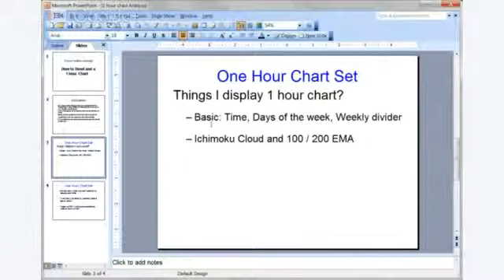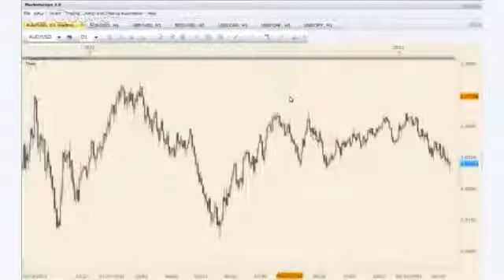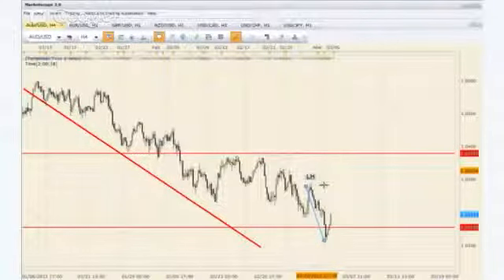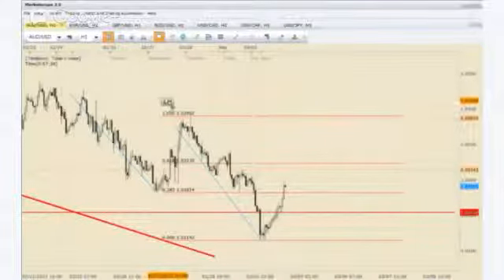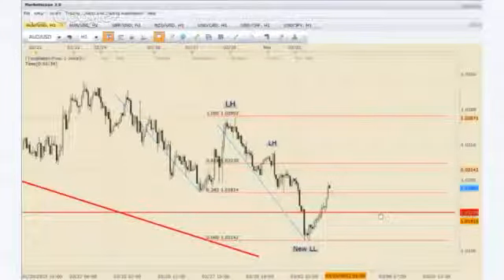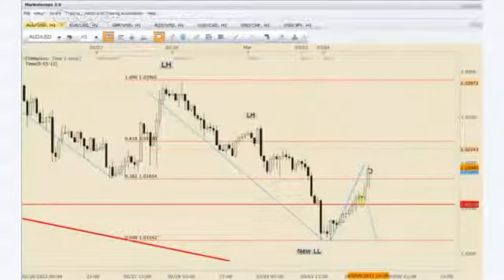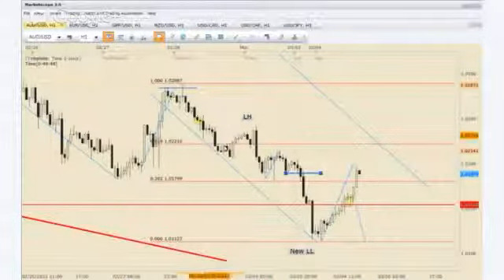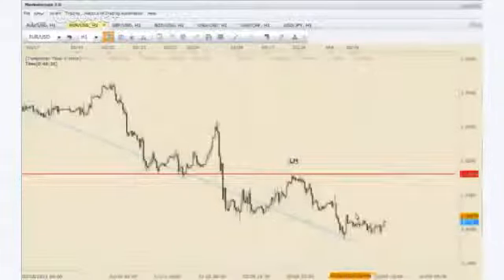Forex 1hour chart analysis